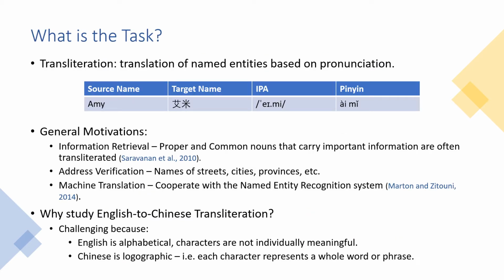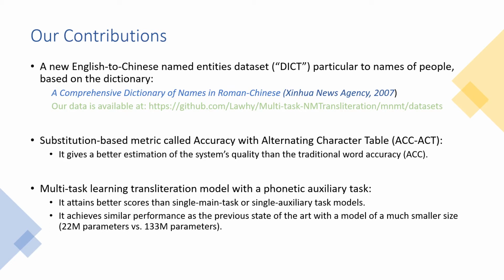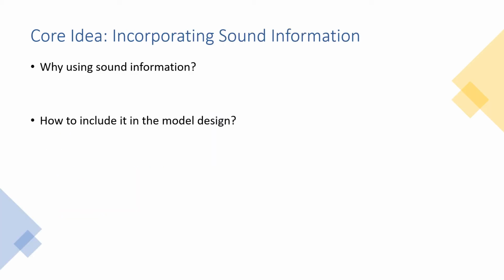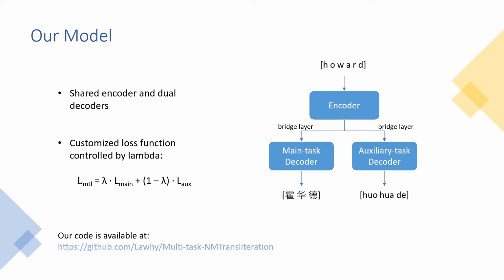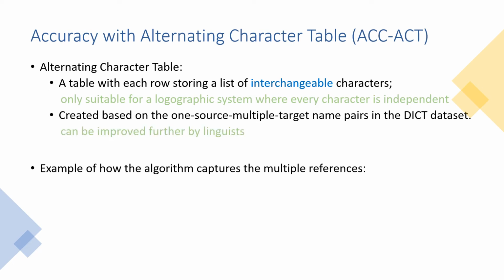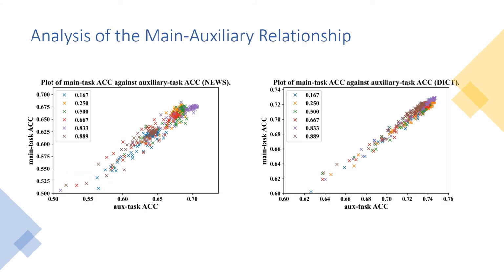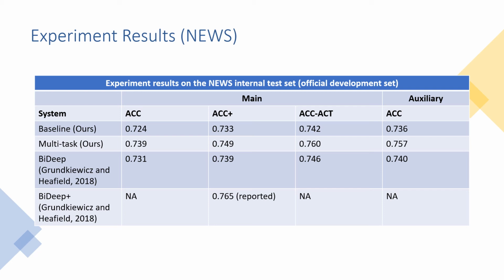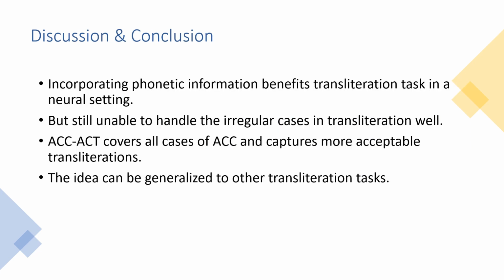English-to-Chinese Transliteration with Phonetic Auxiliary Task